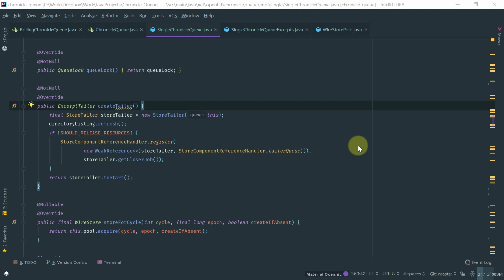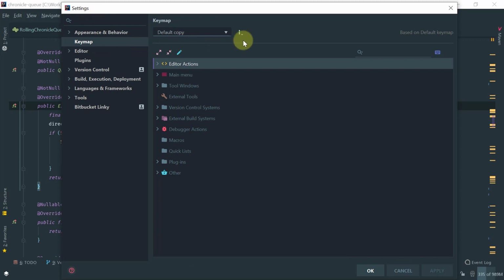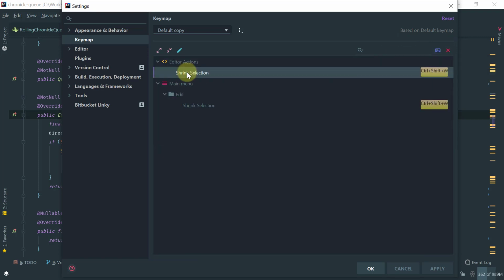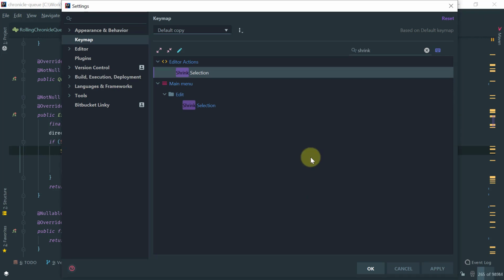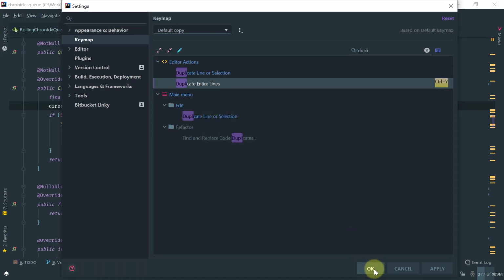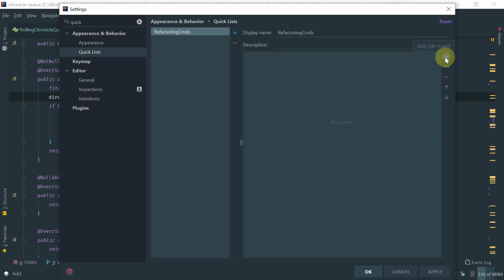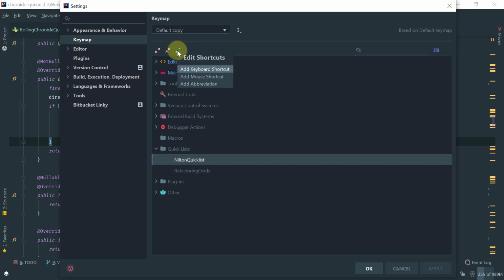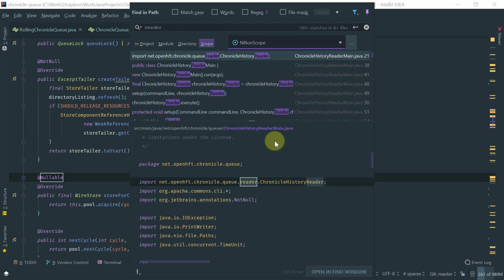Intellij IDEA Tutorial: Complete Setup (Part 2)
In this video tutorial of Intellij IDEA version 2018.3.3 you will learn how to completely setup and customize the IDE.

The following topics are covered:

1) Keymap customization;
2) Quicklists;
3) Scopes.